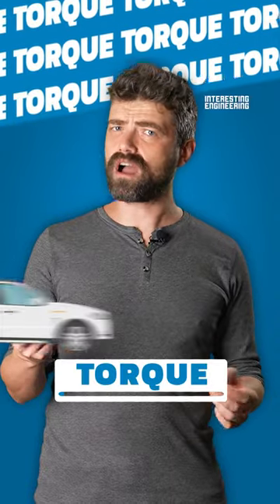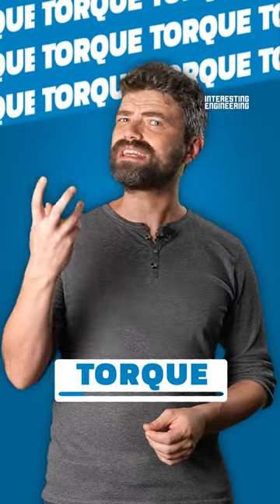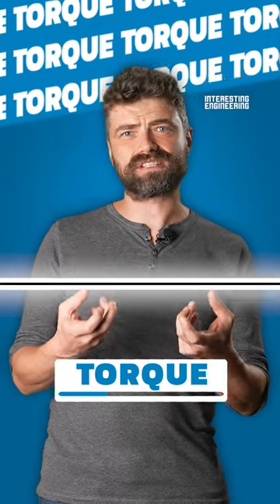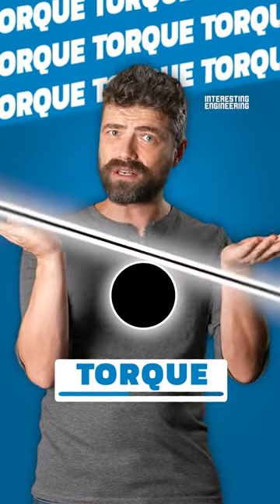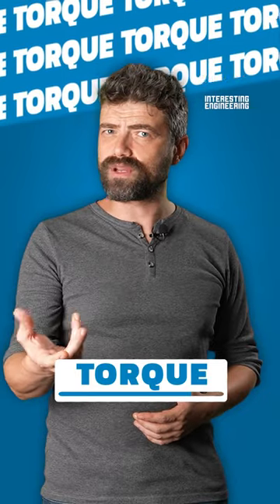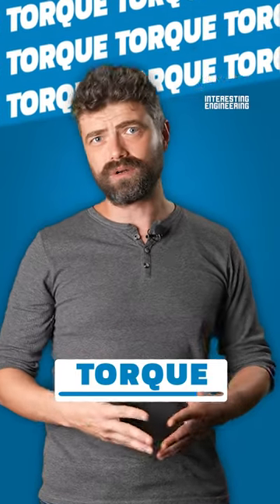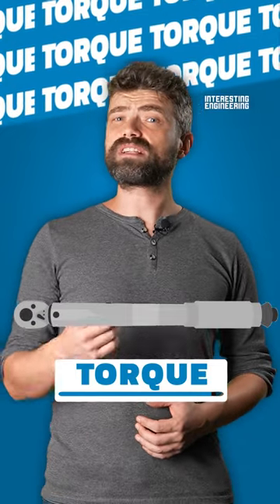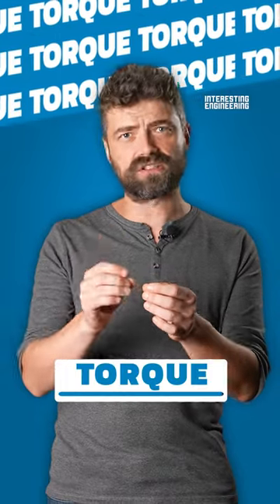What is Torque?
A force that tends to cause rotation.